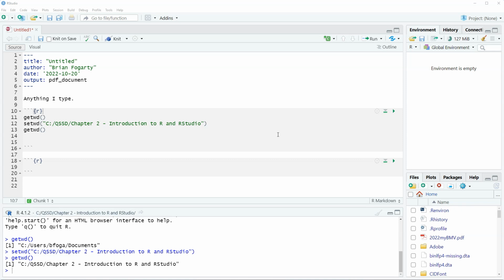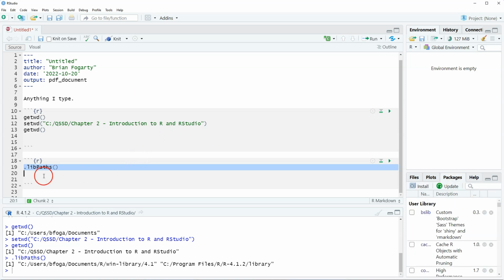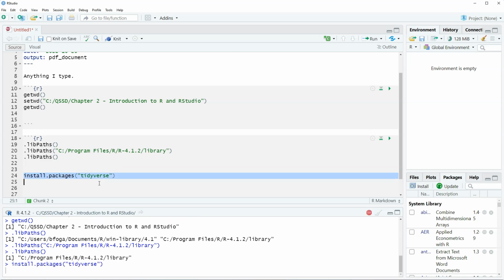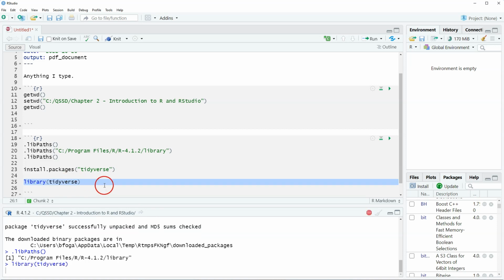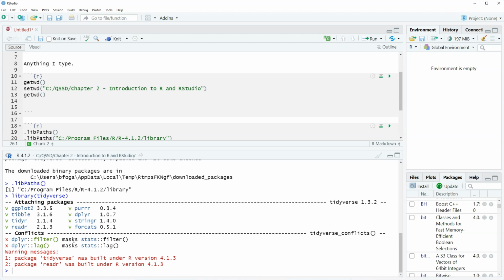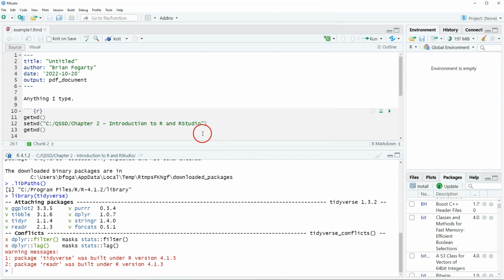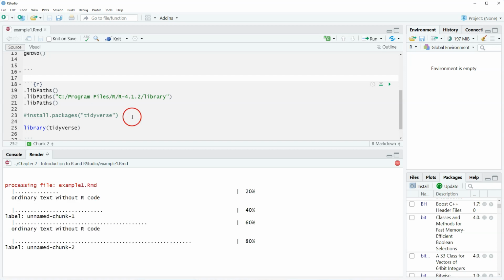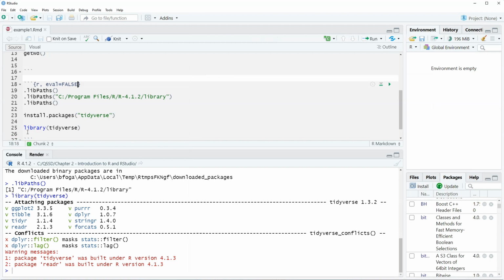Chapter 2 Video 4 - Installing & Loading Packages in R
In this video, we discuss setting library paths, installing and loading R packages.